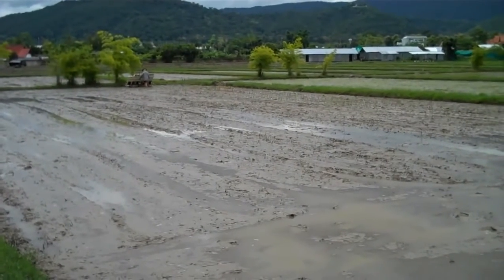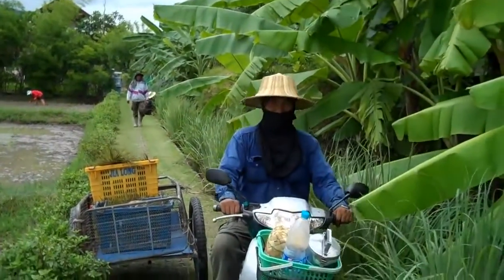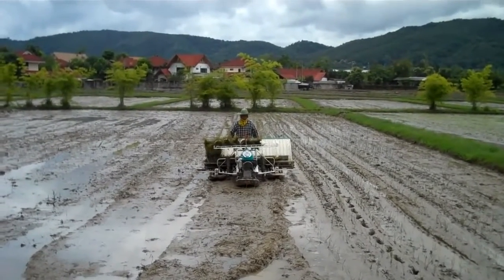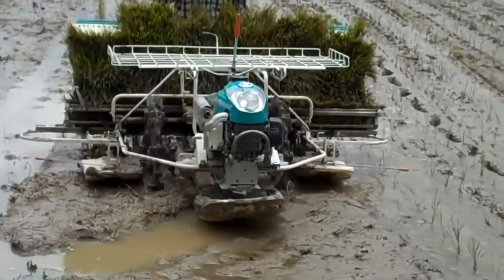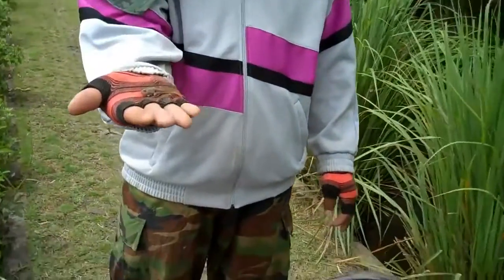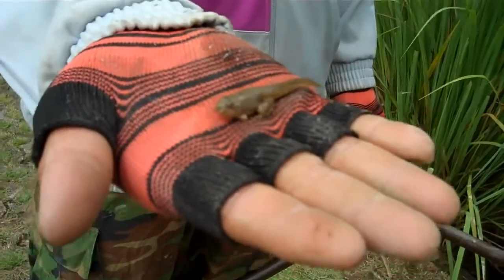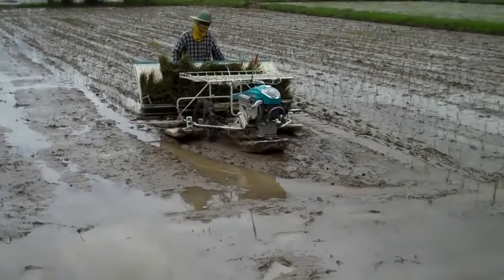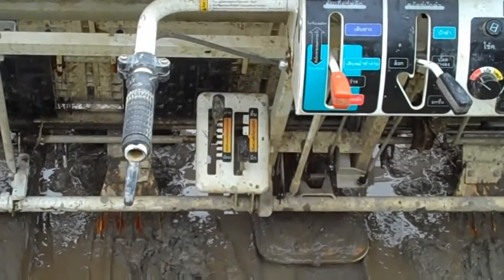Planting Rice by Machine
I dot not own the rights to this video. It has been downloaded from CC Attribution License (reuse allowed).